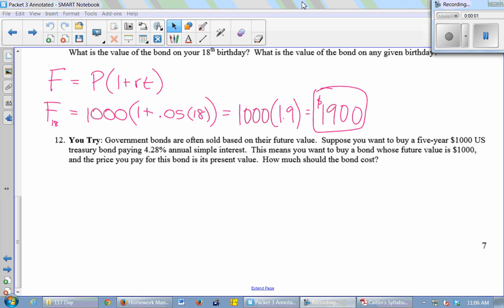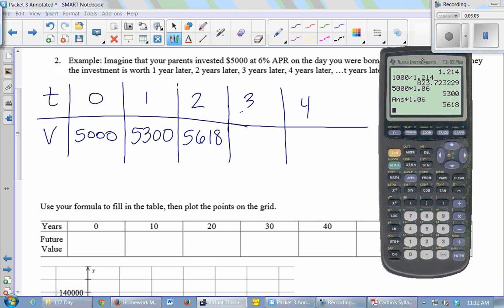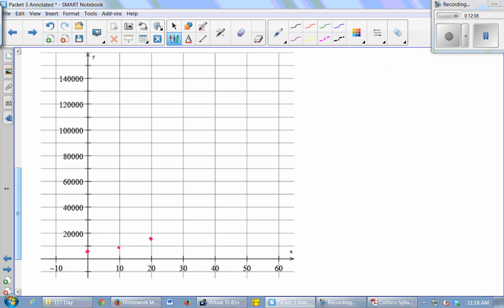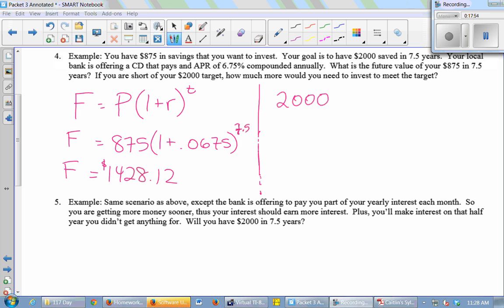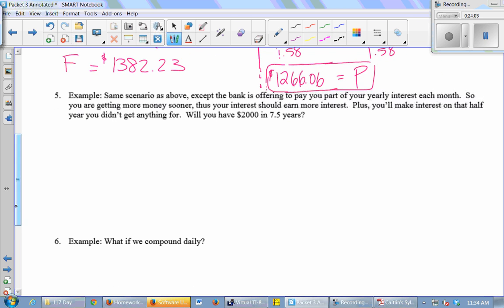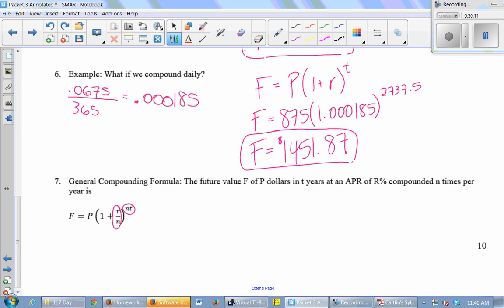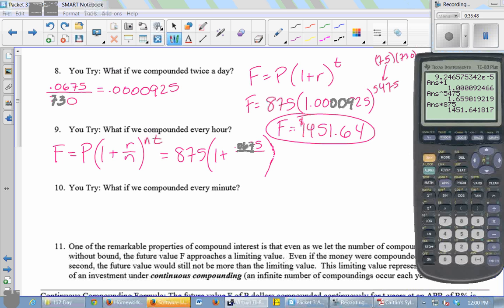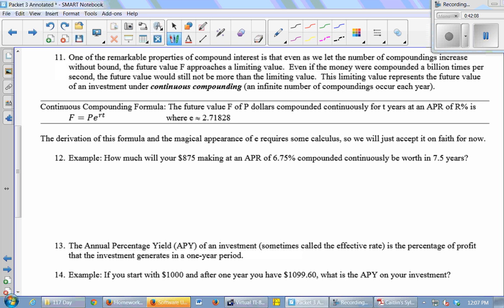MAT 117 Class 22 Fall 2013